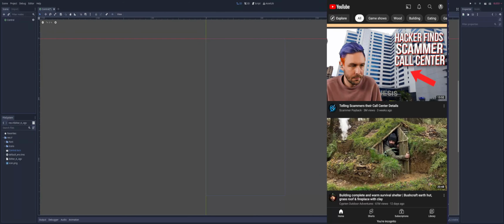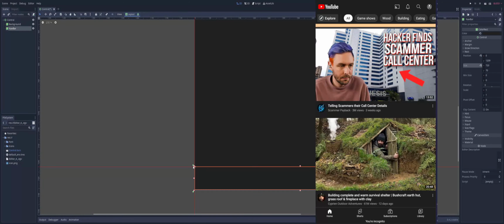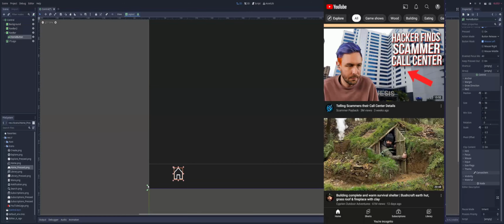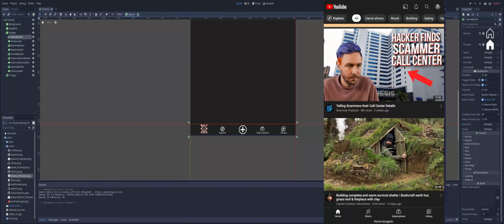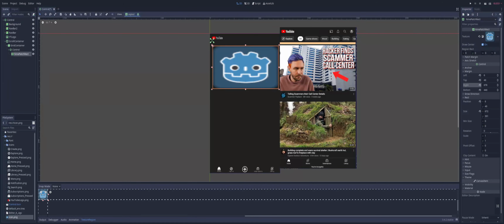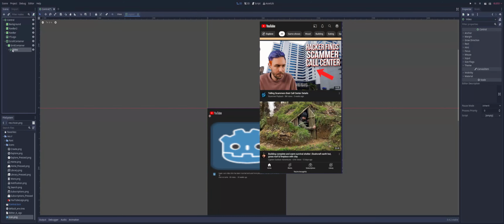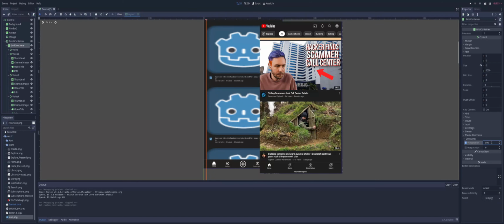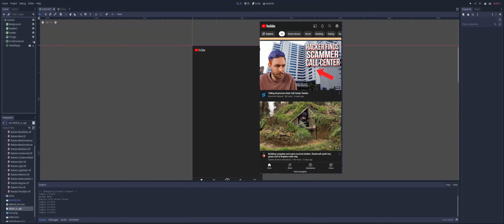Creating the YouTube App GUI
This project is done written in GDScript. GDScript is a high-level, dynamically typed programming language used to create content. It uses a syntax similar to Python